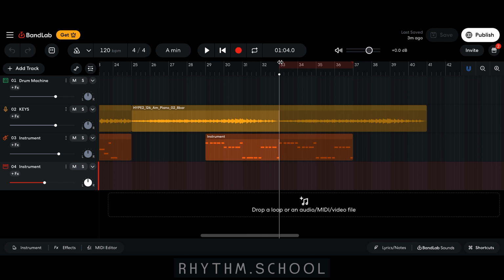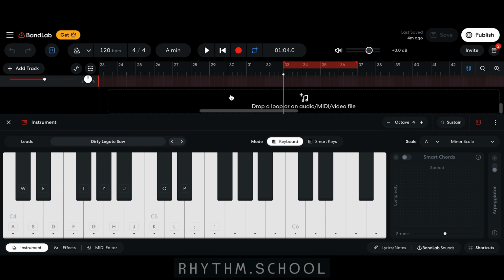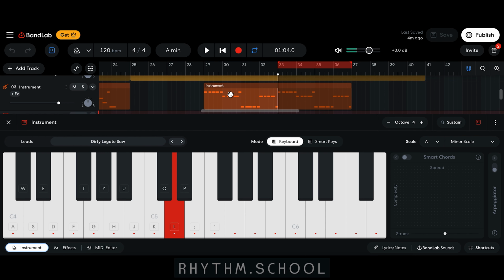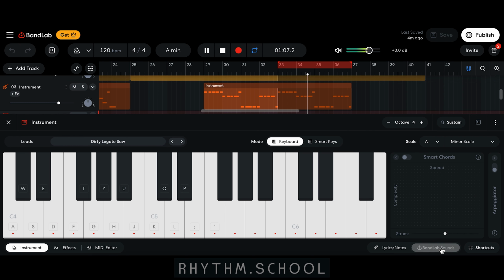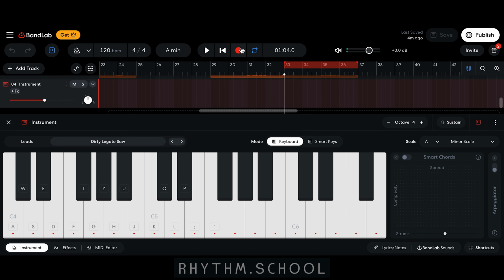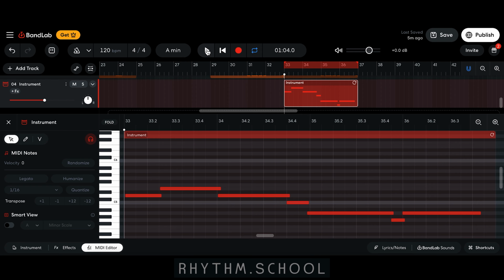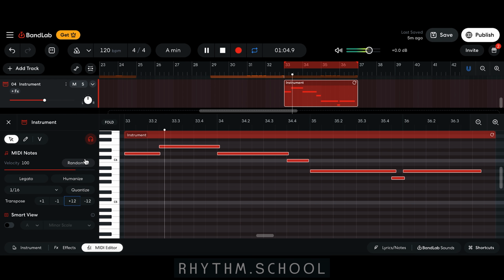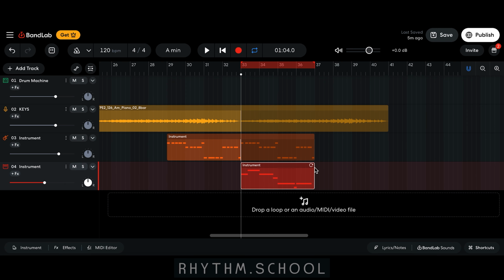Learn BandLab 2026 with Katy I Video 7: Add a Second Melody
Welcome to Video 7 in the Learn BandLab with Katy series. In this episode, we add a second melody line to our track, building on the drums, chords, and basslines from earlier lessons.

What you'll learn:

How to position your cursor and loop playback for recording
How to play and record notes using musical typing (L ; K H G) or a MIDI keyboard (D E C A G)
How to correct mistakes in the MIDI editor
How to use the metronome and quantize for accurate timing
How to transpose your melody up an octave for variety
How to loop your melody section to fit the song structure
How to save your project and prepare for the next stage of your track

This tutorial helps you expand your arrangement with a second melodic layer, adding depth and contrast to your song.